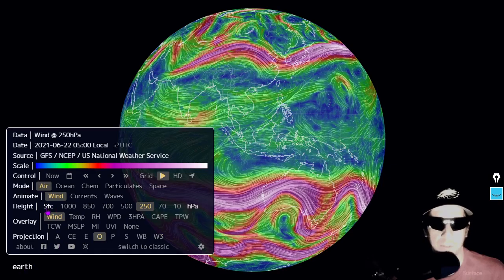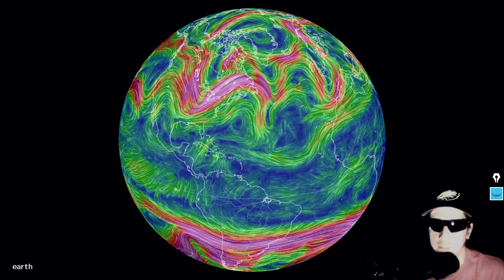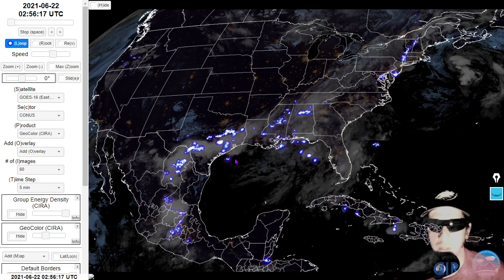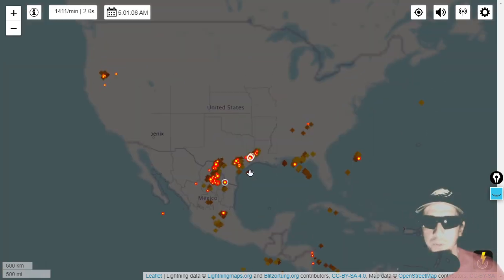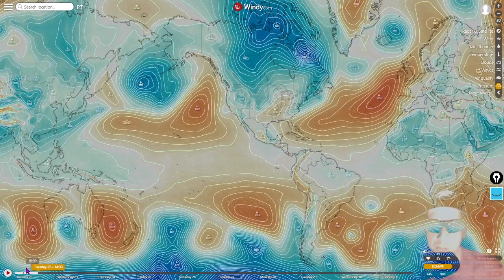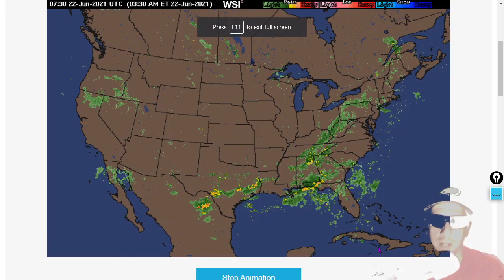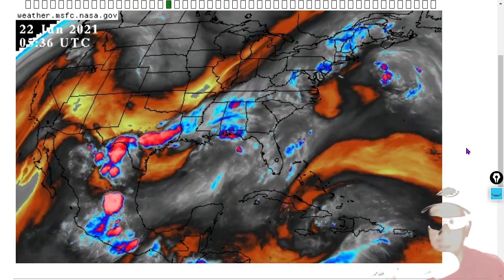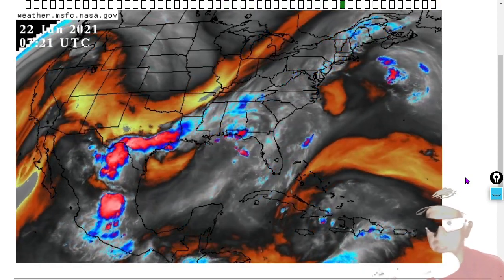Meteorology Segment: Texan Lightning, Jet Stream!